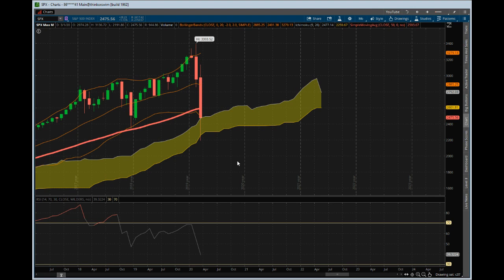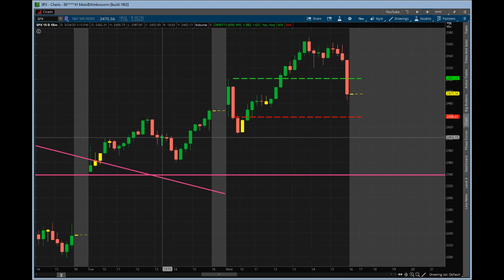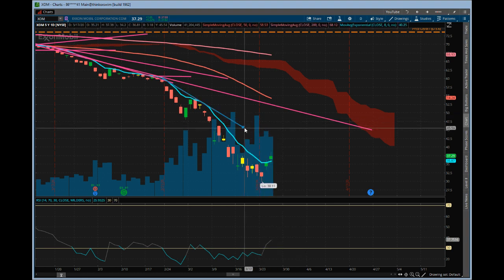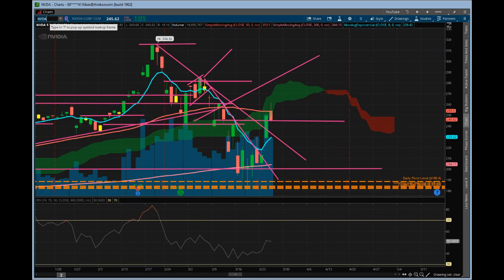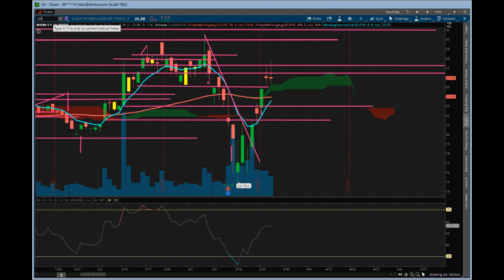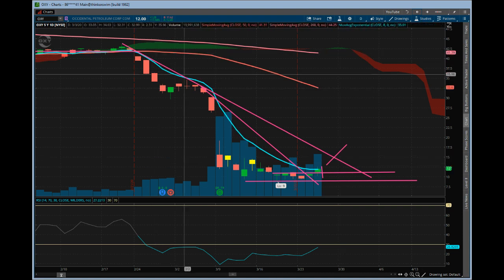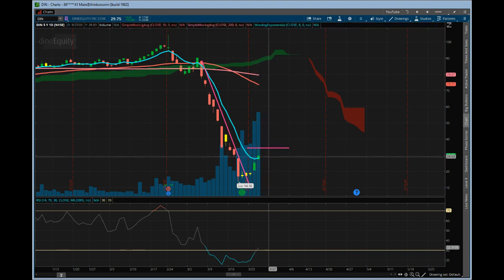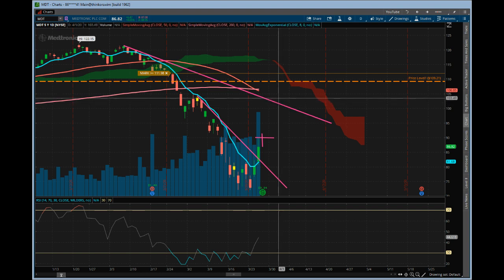Learn to Day Trade: Pre-Market Data: Trendlines